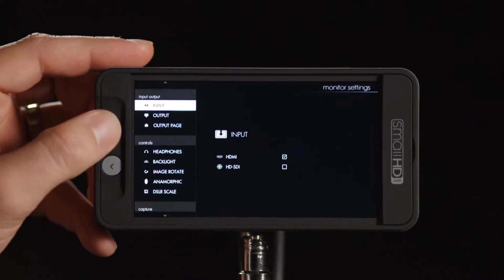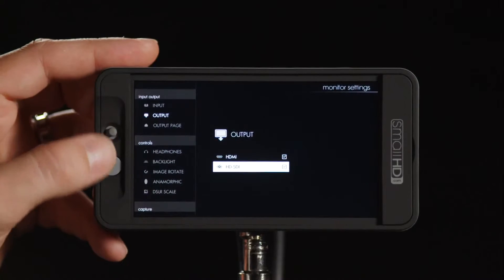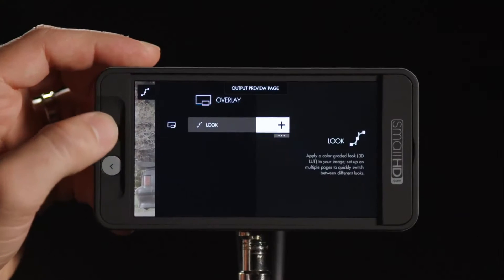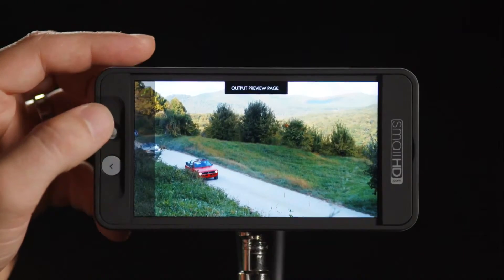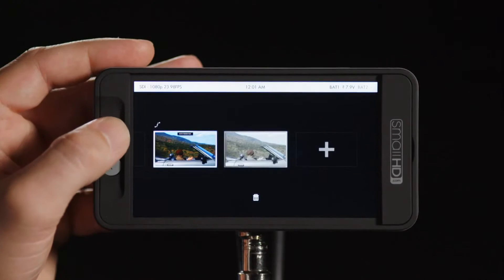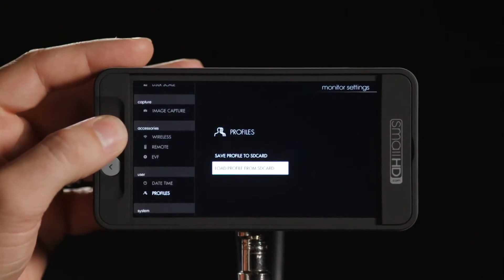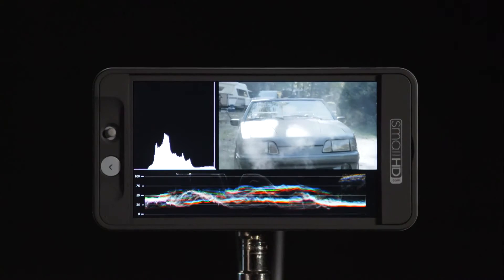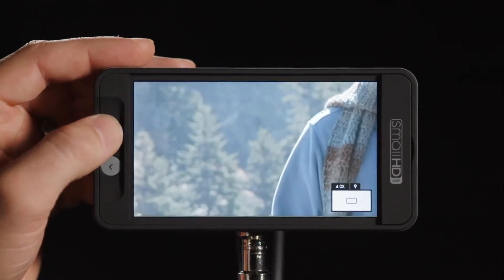SmallHD Firmware 2 0 Update for 500 Series monitors and Sidefinder